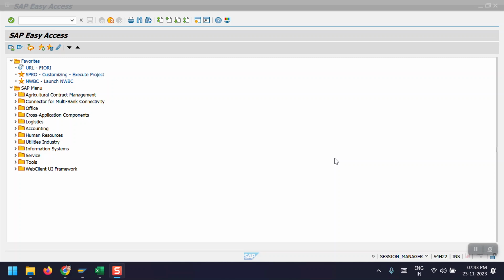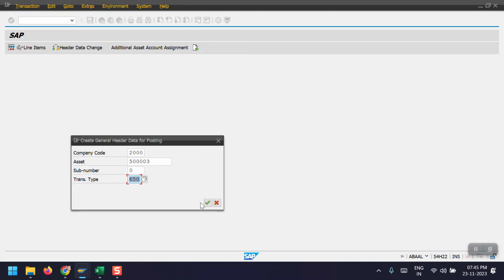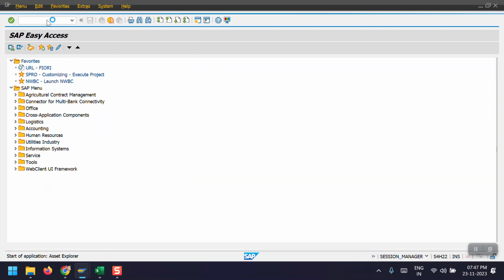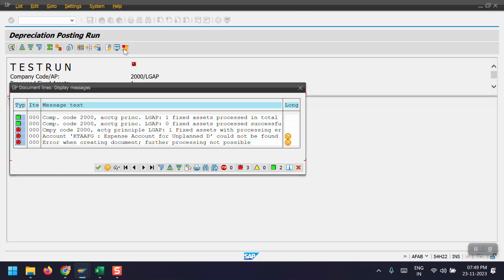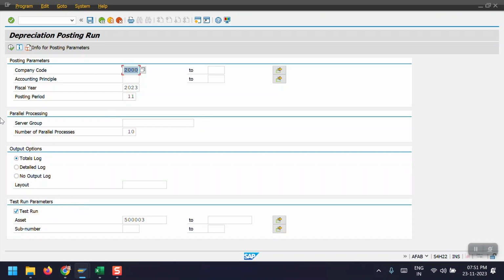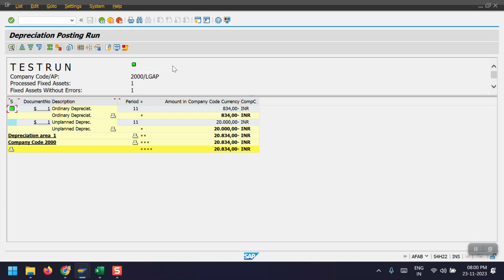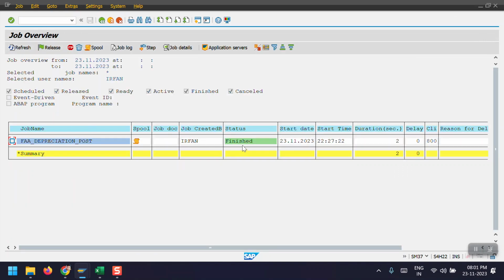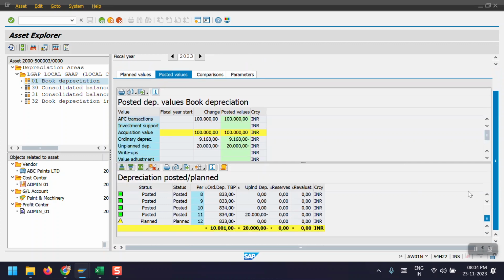How to Post Unplanned Depreciation in SAP, Tcode - ABAA